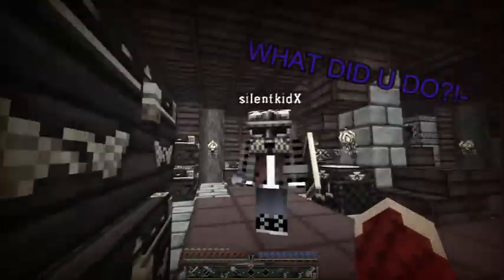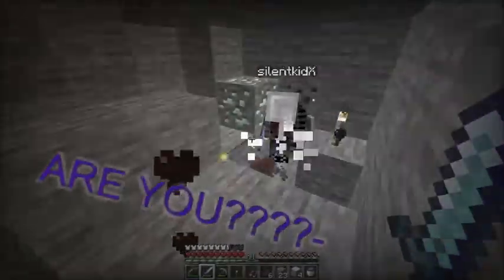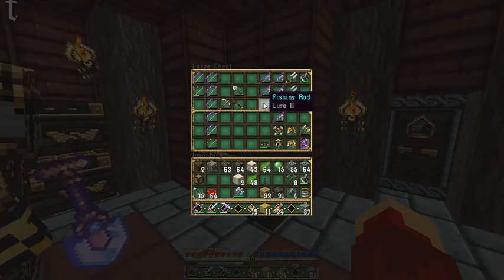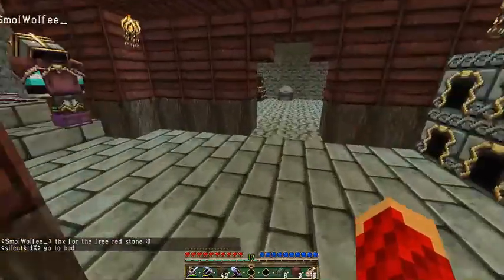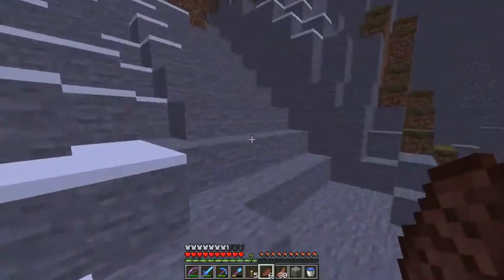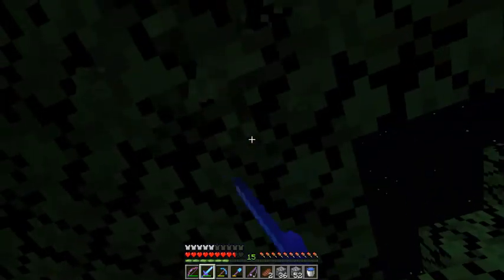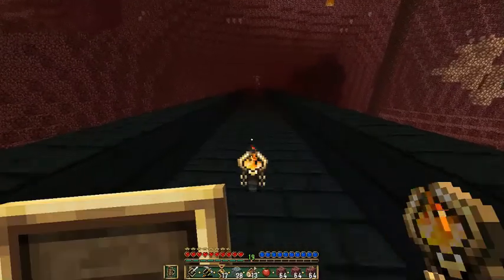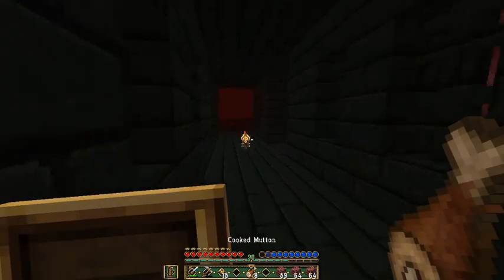SUNOG DRAGON Plays Minecraft W/ Friends - Ep 4: Helping A Friend Out! (1.14 Minecraft Let's Play)